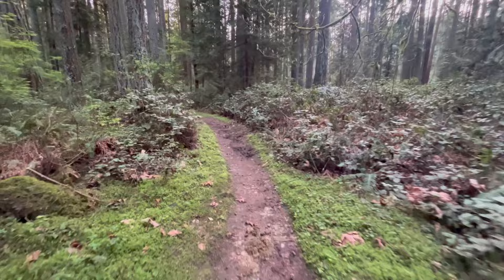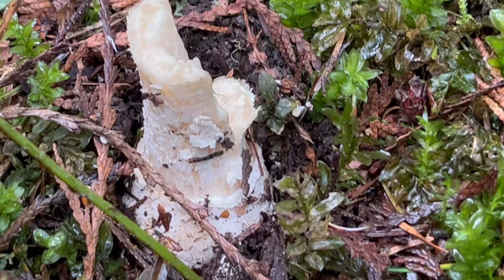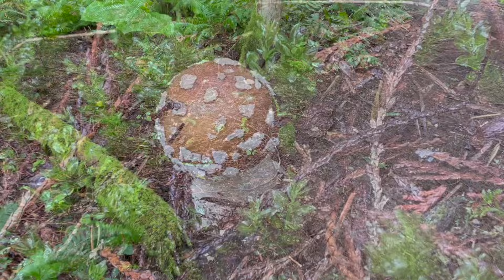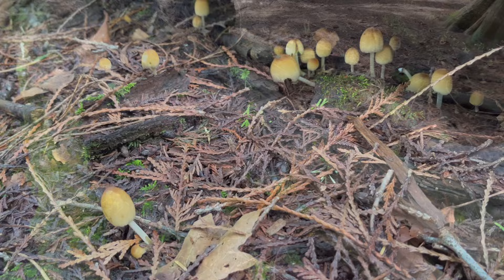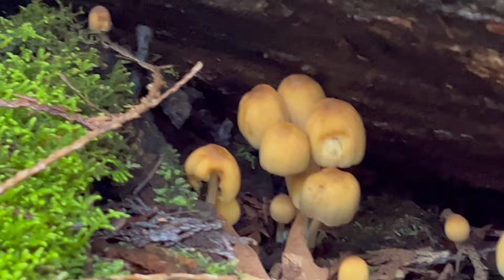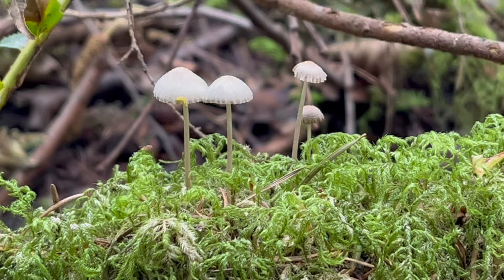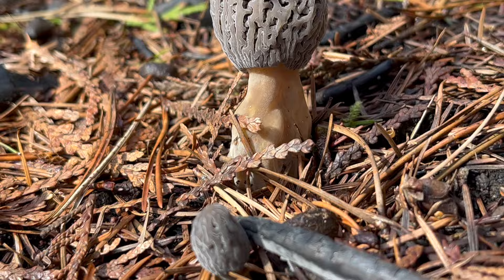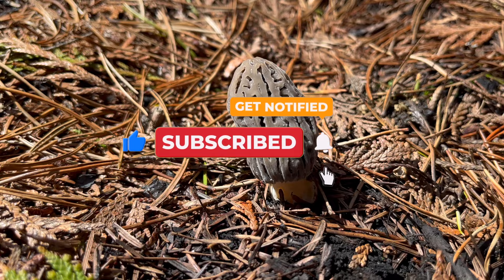Spring Mushroom Foraging & Burn Morel Update! Burn Morels are looking Prime West of the Cascades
Join me on another Spring Mushroom Foraging Walk, as we hike the forest trails of the Pacific Northwest in search of wild mushrooms. It's April, and that means Morels!

Whether you're right here in Western Washington State, or outside of WA in other parts of the PNW, like Oregon, Northern California, or British Columbia, there's a good chance that you'll be seeing lots of similar mushrooms fruiting in the forest near you. Similarly, even if you're mushroom hunting overseas, I'm always amazed at just how much overlap there typically is. There is something in here for everyone! So whether you're a seasoned mycologist looking to get your fungi fix, or a beginning mushroom hunter just starting down the path of mycology or trying out an interest in mushrooms, thanks for tuning in!

Here's a rundown of some of what you can expect to see in this episode:

00:00 Intro
01:14 Panther Cap (Amanita pantherinoides) - the Western US version of Amanita pantherina
08:05 Petticoat Mottlegill (Panaeolus papilonaceus)
09:28 The Deceiver (Laccaria laccata)
11:27 Deer Mushroom (Pluteus cervinus)
14:26 Stashed Panther Cap
15:56 Spring Fieldcap (Agrocybe praecox)
19:37 Mica Cap (Coprinellus micaceous)
22:37 Oyster Mushroom (Pleurotus Genus)
25:37 Spring Orange Peel Fungus (Caloscypha fulgens)
26:43 Morel Story & Conversation About Search Images
28:38 Alpine Jelly Cone (Guepiniopsis alpina)
29:55 Bonnets
30:56 Bleeding Heart
31:06 Sweet Cicely
34:27 Coyote
34:43 Burn Morels
35:50 False Morel (Gyromitra esculenta)
39:30 Burn Morel Update

Hope you enjoyed this week's episode!

Until next time - Happy Trails!